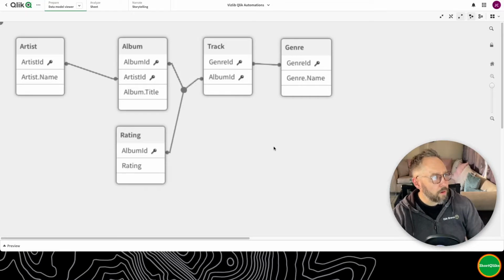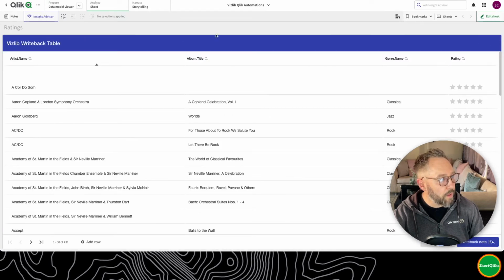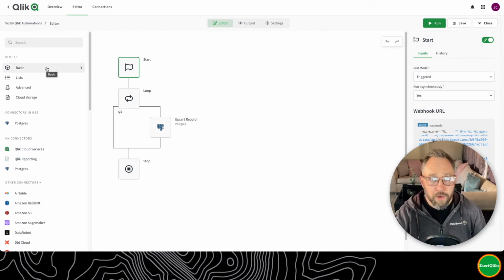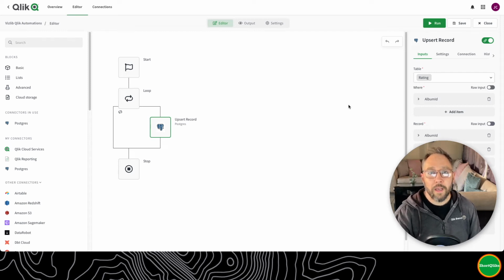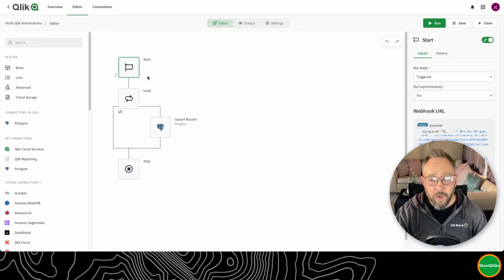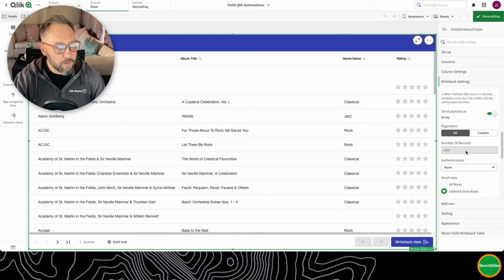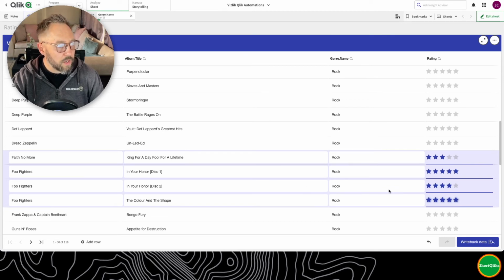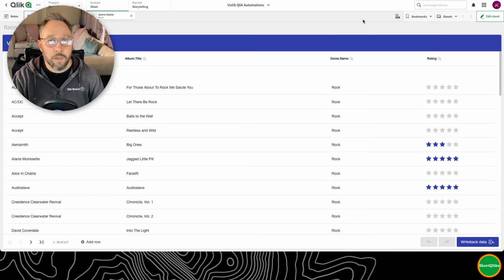Vizlib Collaboration REST’s well with Qlik Automations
Today I am going to show you how to use the REST destination of Vizlib’s write-back table and integrate that with Qlik Automations on Qlik SaaS, and possibly spark some new innovative ways to use Vizlib’s awesome write-back capabilities.

Here is the link to the sample files you can use to follow along

Keen on giving Vizlib a try?

Also, do you need help implementing Qlik in your business? Ask the team of superheroes over at Modernising Management for help